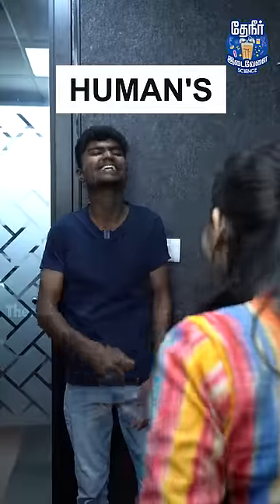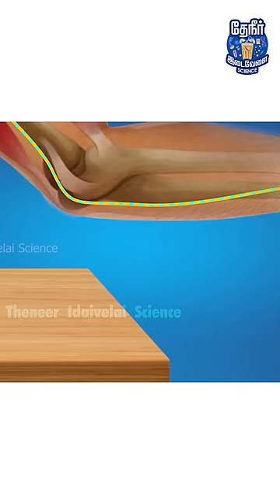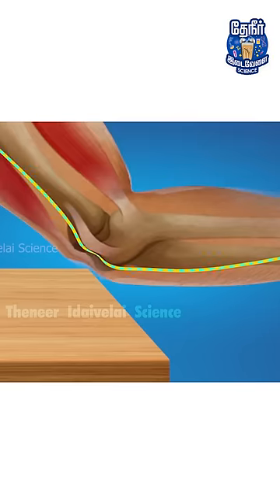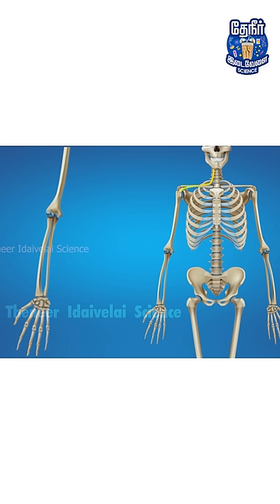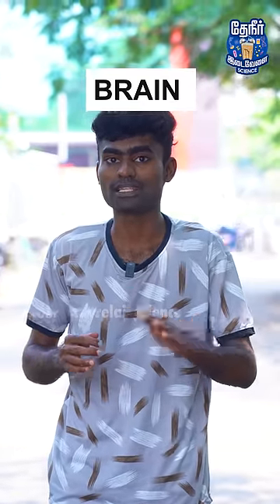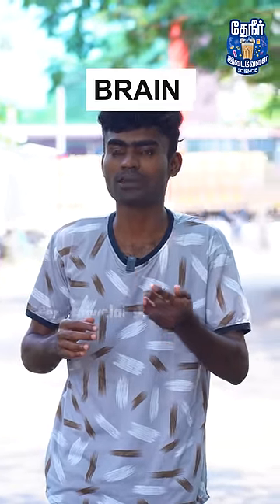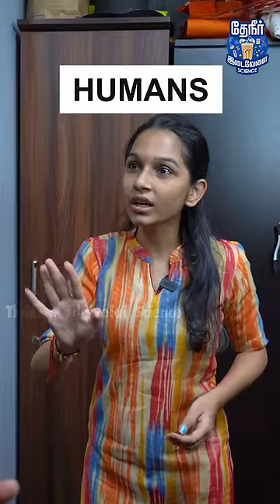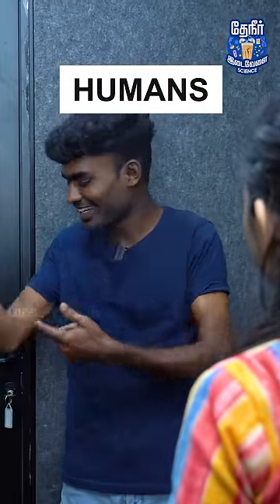கைகளில் ஷாக் அடிப்பதும் உடல் மரத்துப் போவது இதனால் தான்!! | Electric shock in hand | Ulnar bone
This video explains the reason why we get shocking sensation while getting hit in the elbow